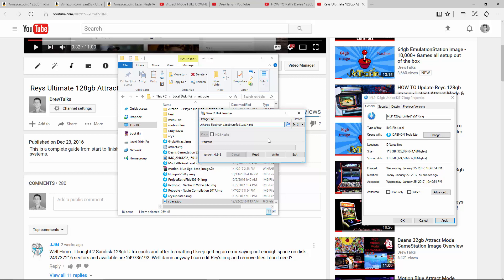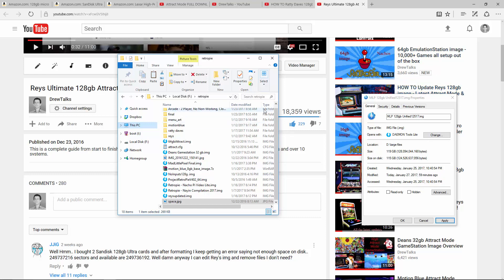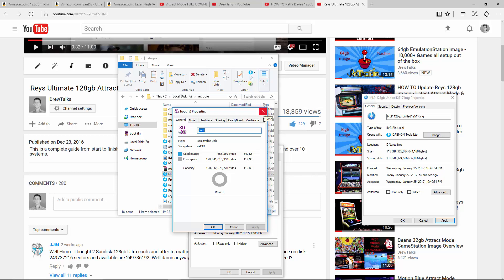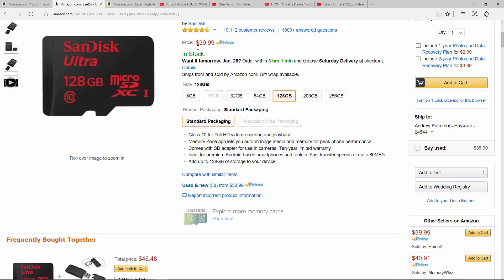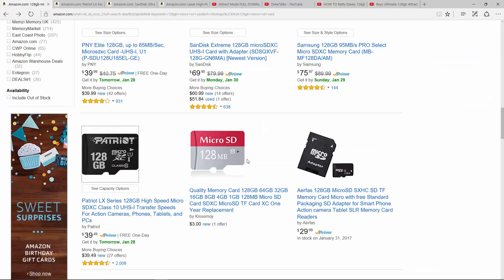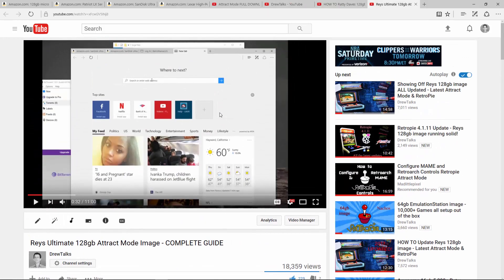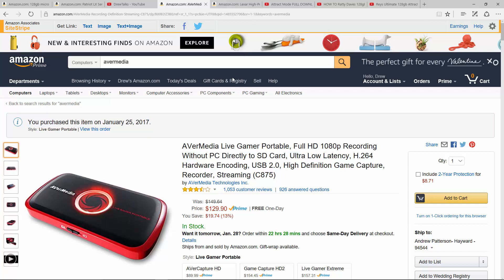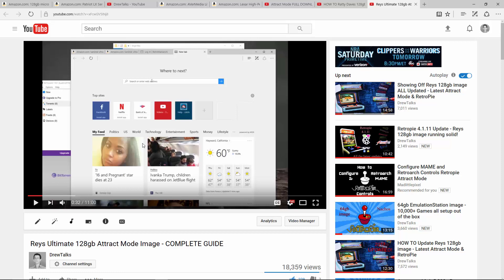Attract Mode Image Update - Massive Gaming Collections FAQ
Watch before you download a 128gb image for your raspberry pie. Which one should you get, which ones fit on which sd cards? I made this video to hopefully save you time building your ultimate retro gaming machine.

Recommended Products:
128 gb Micro sd cards:
Samsung evo plus

Raspberry Pi Starter Kit

emulation station, attract mode, raspberry pi, retropie final burn alpha mame